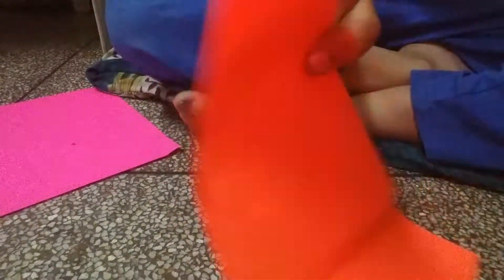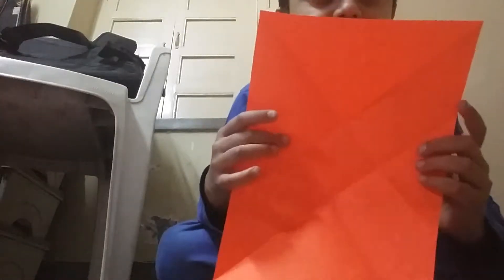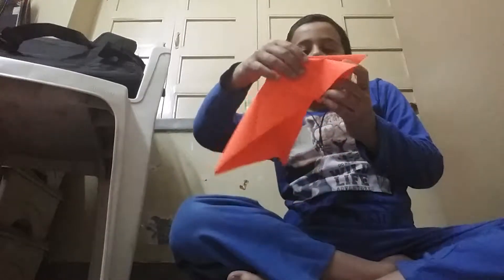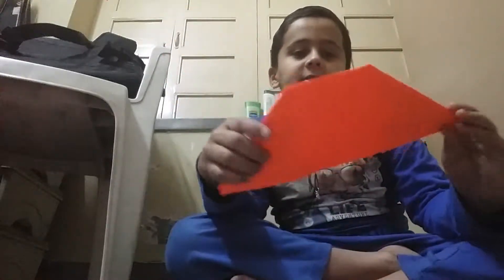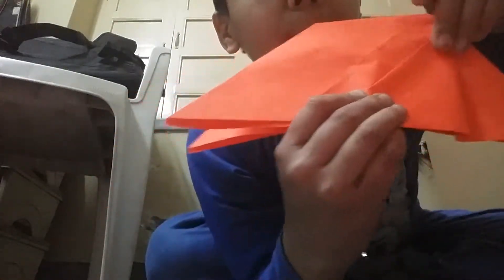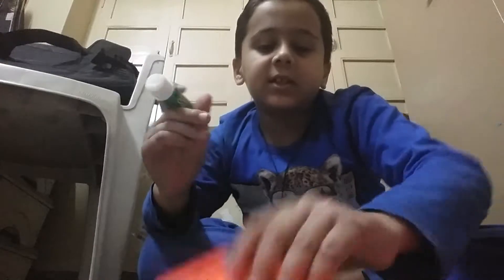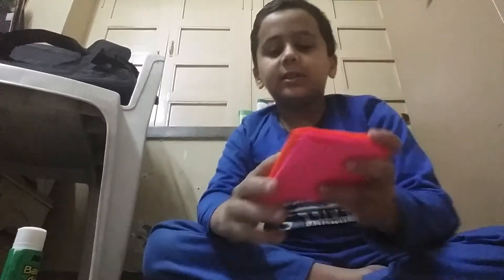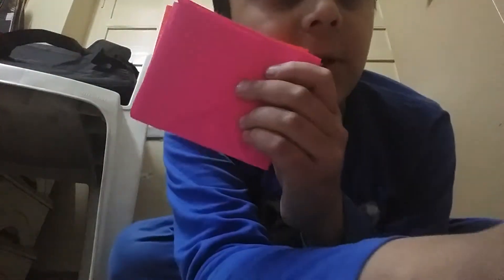How to make mult-color wallet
Cool paper art